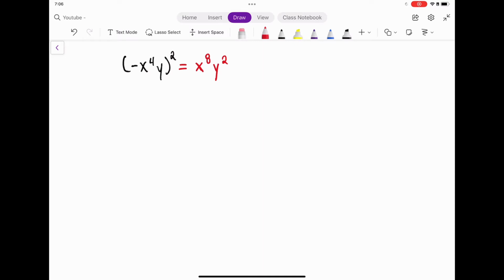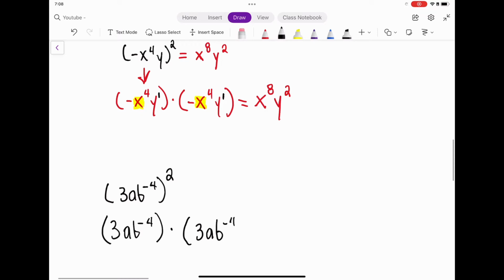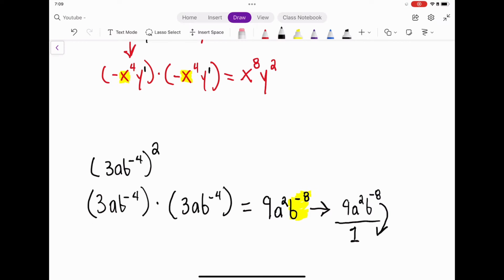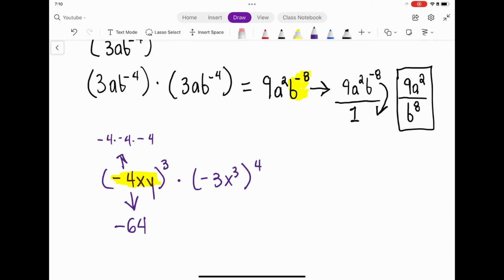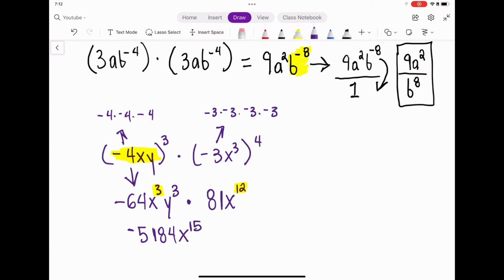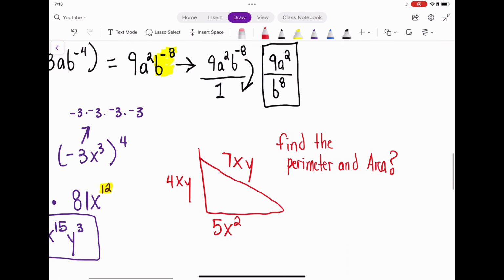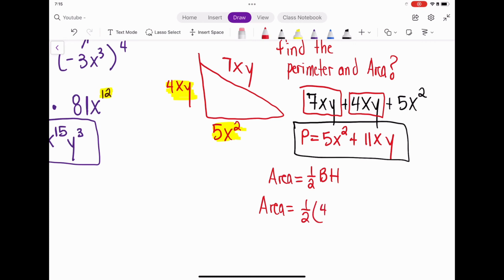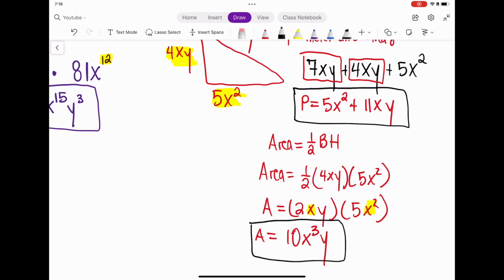Exponents Rules Review Part 1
This video "Exponents Rules Review Part 1" will break down how to simplify expressions with exponents using the properties of exponents.